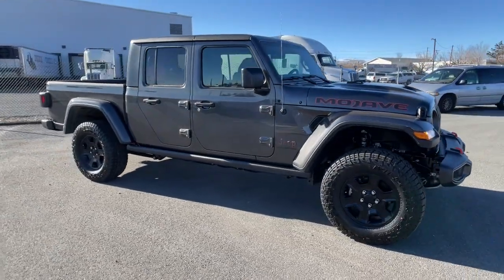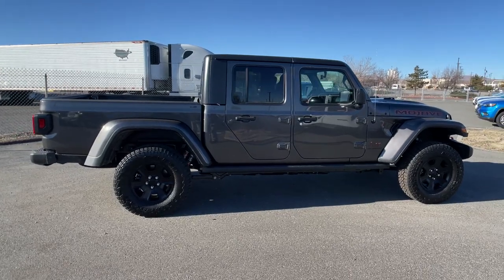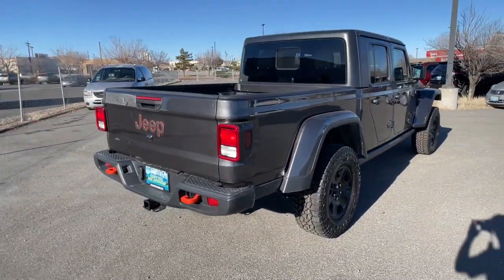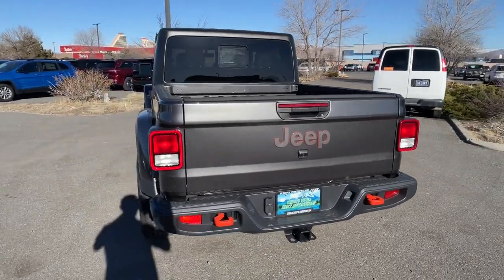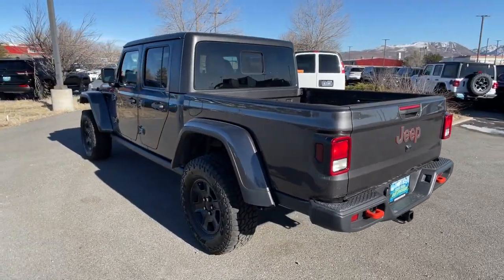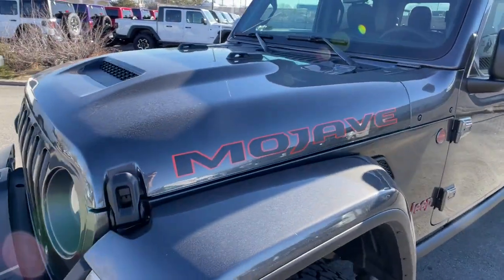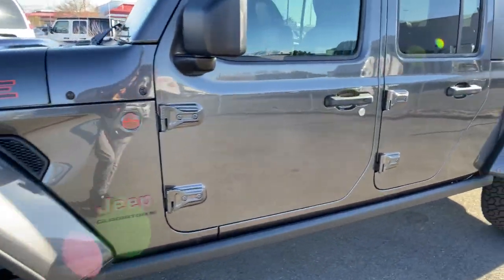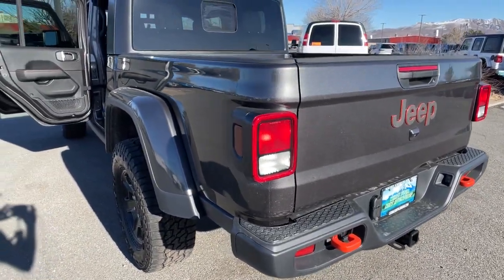2023 Jeep Gladiator Reno, Carson City, Northern Nevada, Sacramento, Elko, NV PL511148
Granite Crystal Metallic Clearcoat New 2023 Jeep Gladiator Mojave 4x4 available in Reno, Nevada at Lithia Chrysler Jeep of Reno. Servicing the Carson City, Northern Nevada, Sacramento, Elko, NV area.

Heated Leather Seats Navigation Onboard Communications System iPod/MP3 Input Satellite Radio 4x4. Granite Crystal Metallic Clearcoat exterior and Black interior Mojave trim. FUEL EFFICIENT 22 MPG Hwy/17 MPG City! SEE MORE! KEY FEATURES INCLUDE: Navigation 4x4 Premium Sound System Satellite Radio iPod/MP3 Input Onboard Communications System Aluminum Wheels Keyless Start Dual Zone A/C Brake Actuated Limited Slip Differential Smart Device Integration. MP3 Player Privacy Glass Keyless Entry Child Safety Locks Steering Wheel Controls. OPTION PACKAGES: TRANSMISSION: 8-SPEED AUTOMATIC (850RE) Transmission Skid Plate Selec-Speed Control BLACK LEATHER TRIMMED BUCKET SEATS Full Length Floor Console Premium Armrest Leather Wrapped Park Brake Handle Leather Wrapped Shift Knob Premium Door Trim Panel Rear Armrest w/Cupholder Seat BLACK 3-PIECE HARD TOP Freedom Panel Storage Bag Rear Window Defroster Rear Sliding Window COLD WEATHER GROUP Heated Steering Wheel Heated Front Seats TRAILER TOW PACKAGE Trailer Hitch Zoom Class IV Receiver Hitch Heavy Duty Engine Cooling 240 Amp Alternator ENGINE: 3.6L V6 24V VVT UPG I W/ESS (STD). Jeep Mojave with Granite Crystal Metallic Clearcoat exterior and Black interior features a V6 Cylinder Engine with 285 HP at 6400 RPM*. VEHICLE REVIEWS: Great Gas Mileage: 22 MPG Hwy. OUR OFFERINGS: At Lithia Chrysler Jeep of Reno our first and foremost goal is to make your car-buying and ownership experience better than any other youve had near Carson City Auburn CA Sparks and beyond. And prepare to have your expectations exceeded. Price does not include $499 Dealer Doc fee taxes and license fees. Price contains all applicable dealer incentives and non-limited factory rebates. You may qualify for additional rebates; see dealer for details.